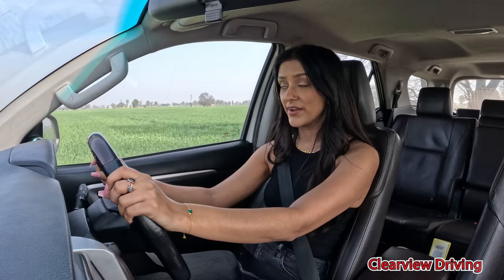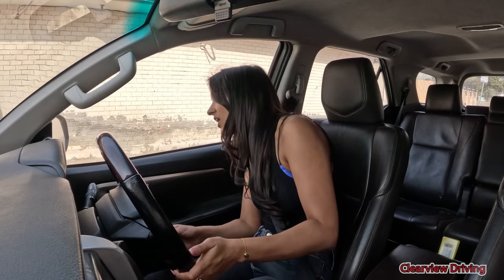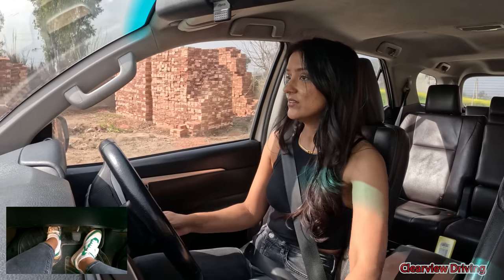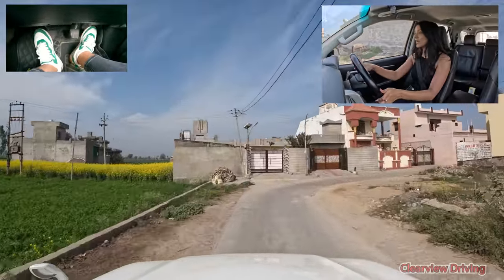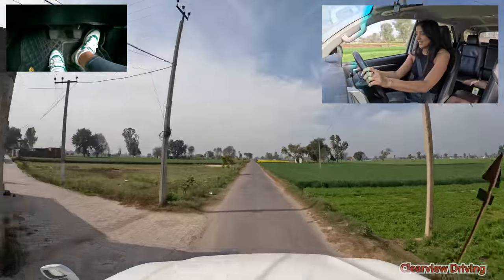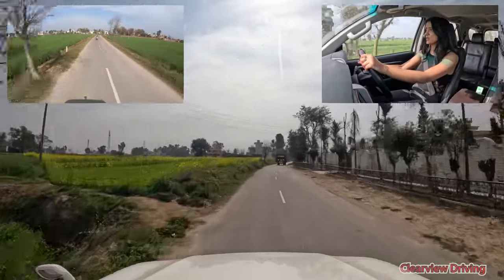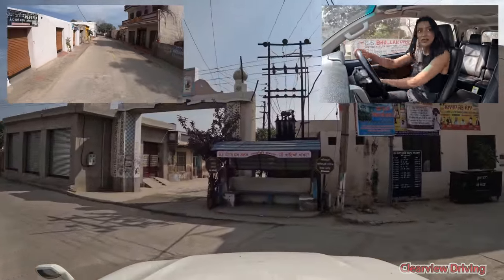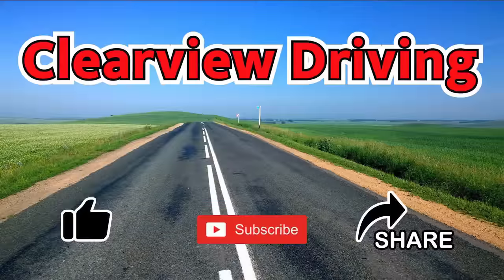Nice Morning Drive In Punjab Through The Villages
This is my first time driving in India after 5 years, I don't drive too much when I'm out there. This was a should little fun drive.
The last of the India driving videos :)